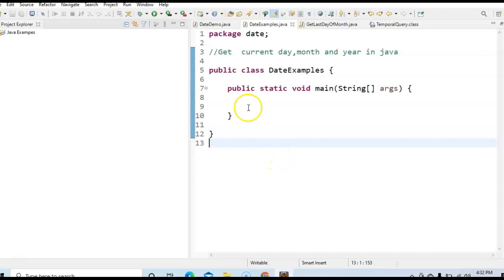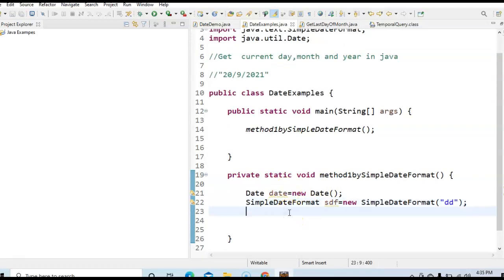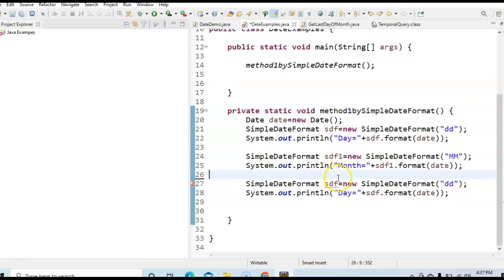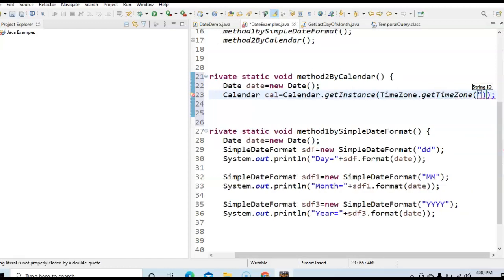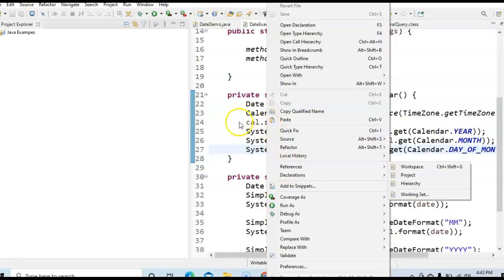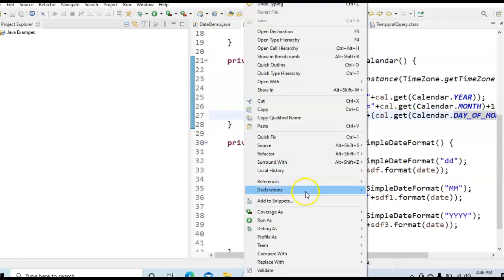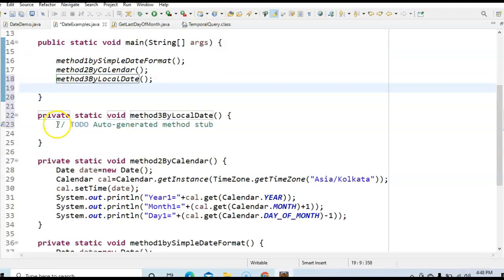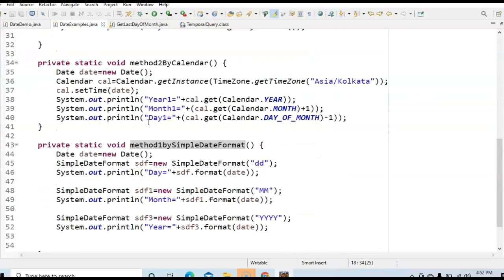3 different ways to get current day,month and year in java?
This video explains 3 different ways to get curent day,month and year in java.

get current date month and year in java ,
get current day and month in java ,
get current day month and year in java ,
get current day month and year in java geeksforgeeks ,
get current day month and year in java graphql ,
get current day month and year in java guru ,
get current day month and year in java jar ,
get current day month and year in java java ,
get current day month and year in java jdk ,
get current day month and year in java jre ,
get current day month and year in java keystore ,
get current day month and year in java kotlin ,
get current day month and year in java map ,
get current day month and year in java program ,
get current day month and year in java project ,
get current day month and year in java range ,
get current day month and year in java record ,
get current day month and year in java regex